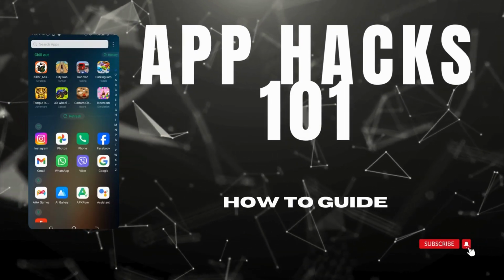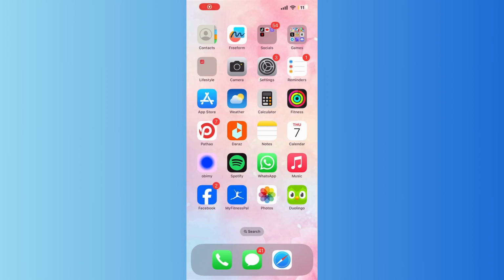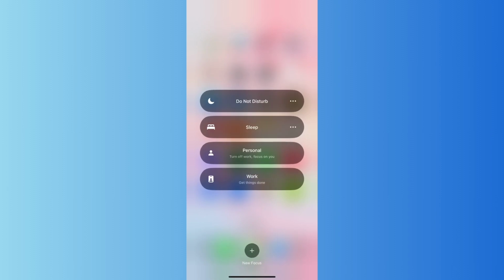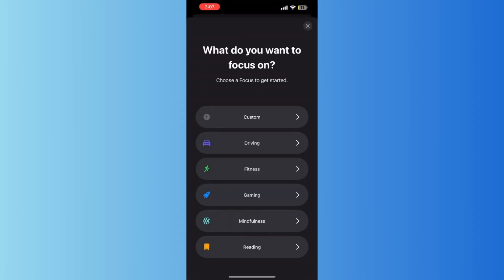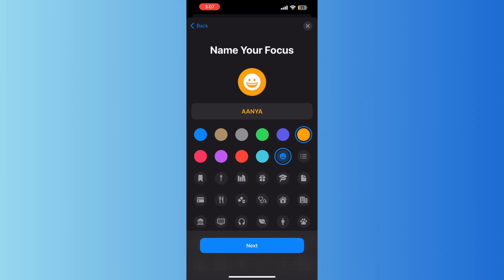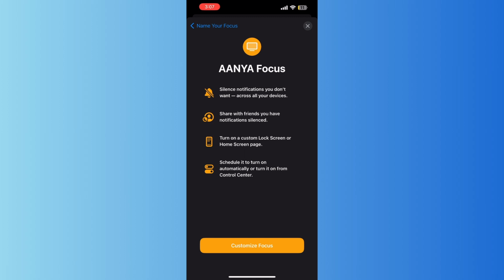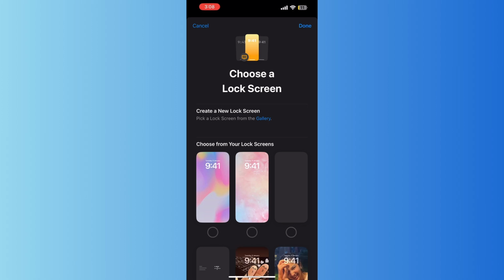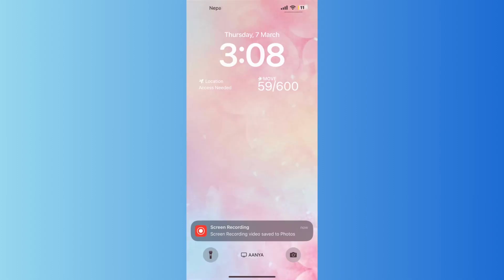How to Add Your Name to iPhone Lock Screen?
Learn How to Add Your Name to iPhone Lock Screen with quick and easy steps. You can easily Put Name on Lock Screen in iPhone with this guide.

Ever craved a personalized touch on your iPhone lock screen? Want to ditch the generic look and showcase your name in style? Fear not, fellow iPhone enthusiasts! This App Hacks 101 guide unlocks the secret of adding your name to the lock screen.